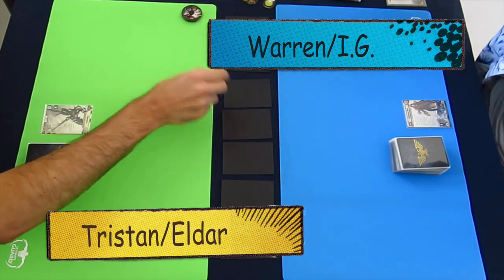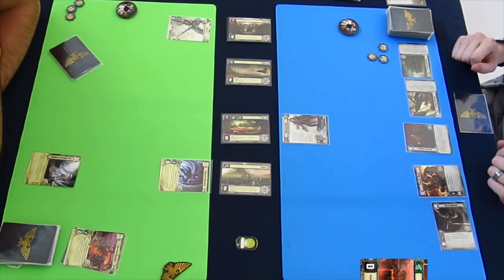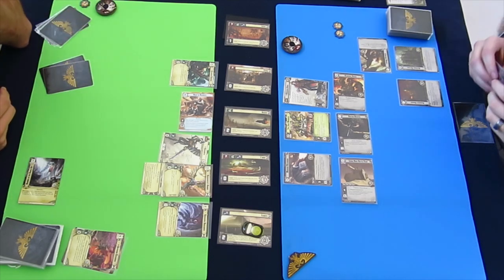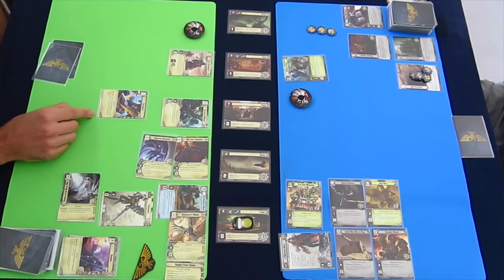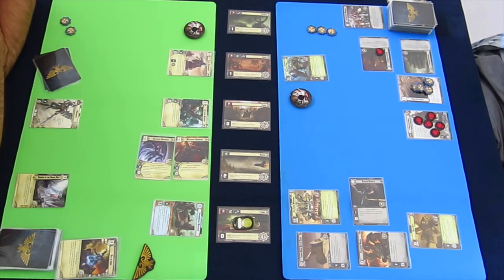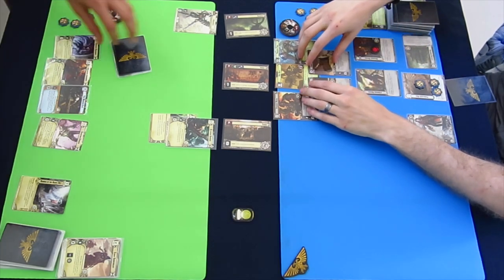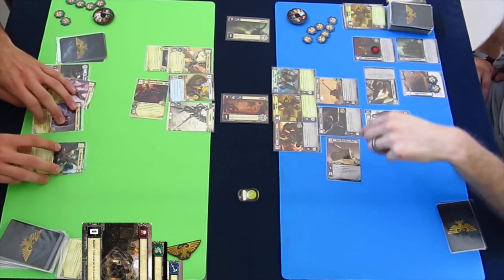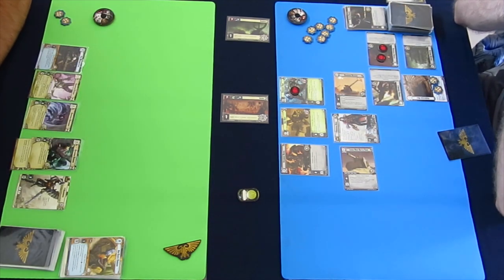Conquestadore 02 - Eldar v Astra Militarum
Warhammer 40,000: Conquest LCG - casually played by two humans from South Africa.

"Warhammer 40,000: Conquest was a Living Card Game (LCG) produced by Fantasy Flight Games, set in Games Workshop's Warhammer 40,000 universe".